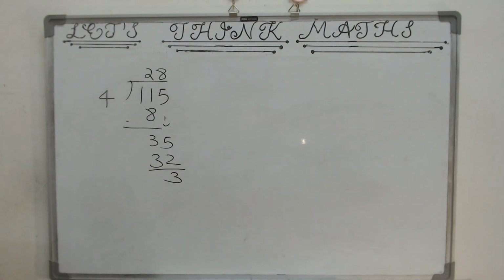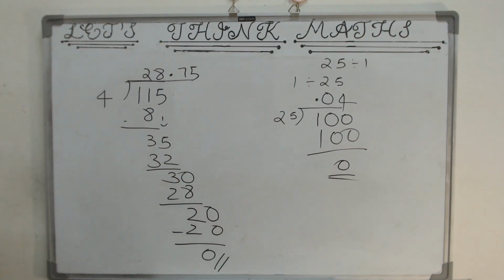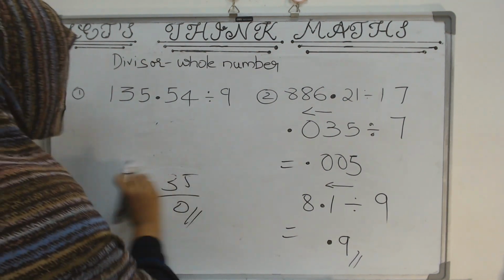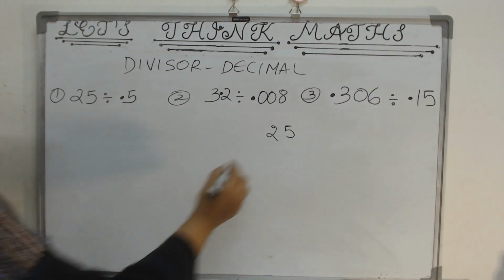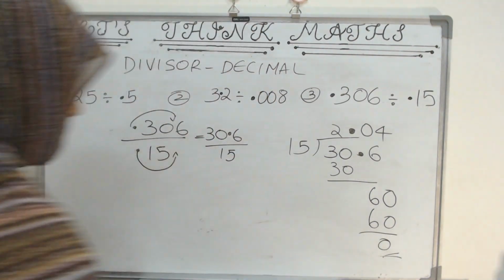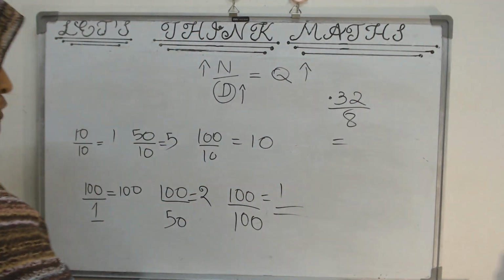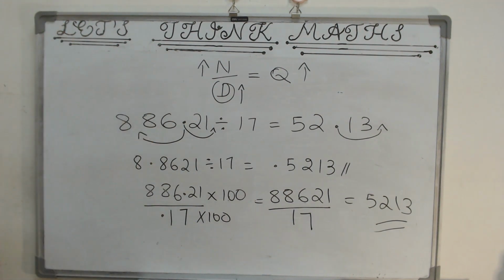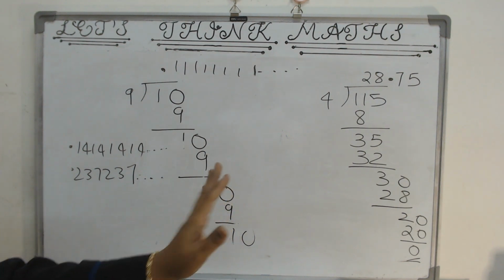Division Of Decimals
Let us learn how to divide when the dividend and divisor are decimals. The basic concept is that the quotient(answer) is directly proportional to the dividend and increases with the increase in the dividend. But the quotient decreases with an increase in the divisor.